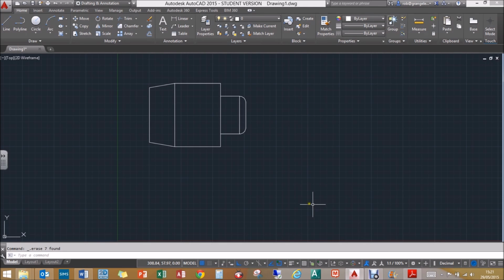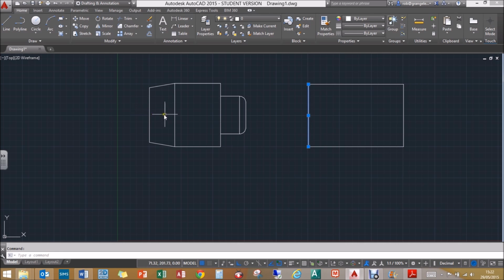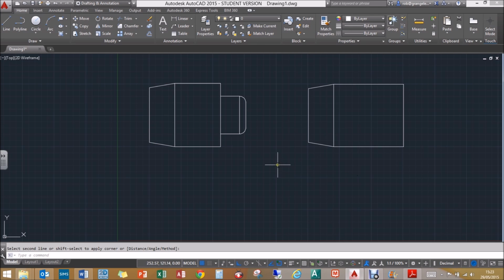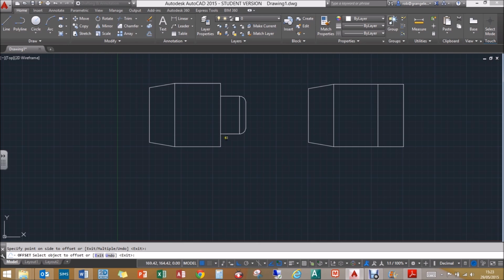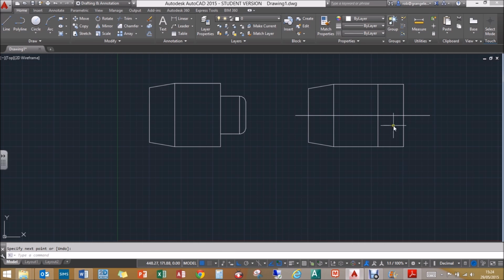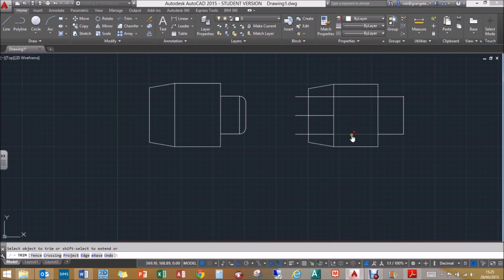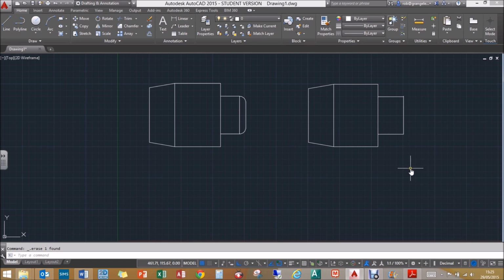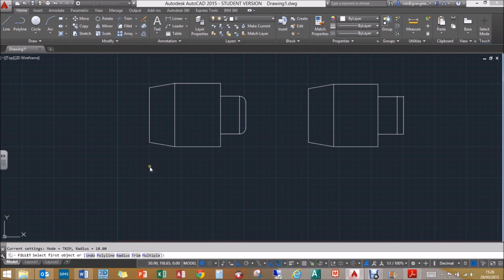21 Drawing Tips